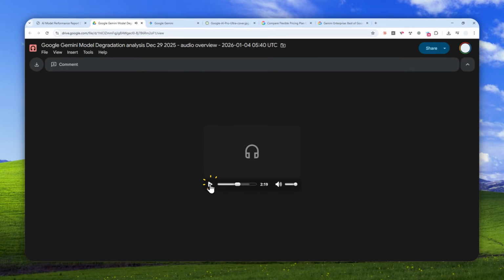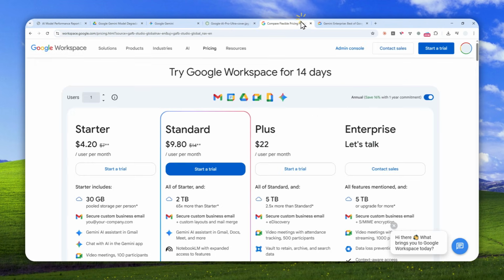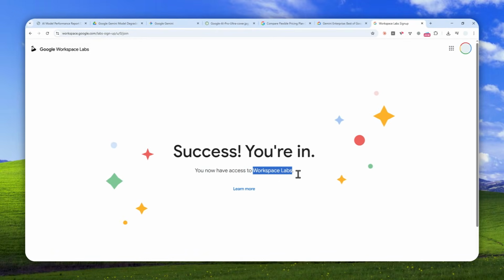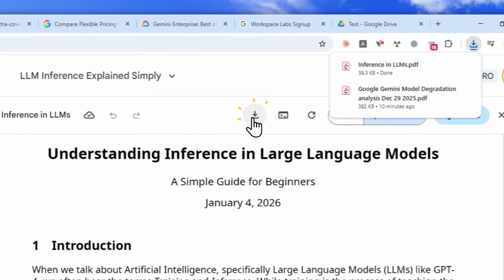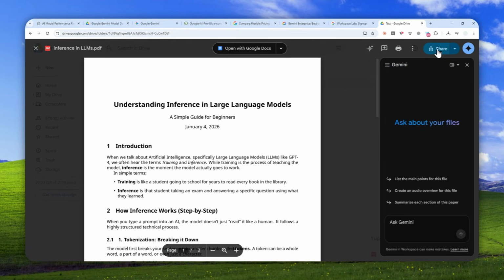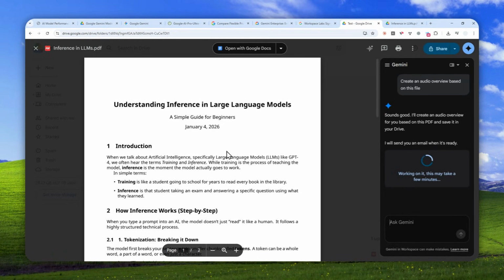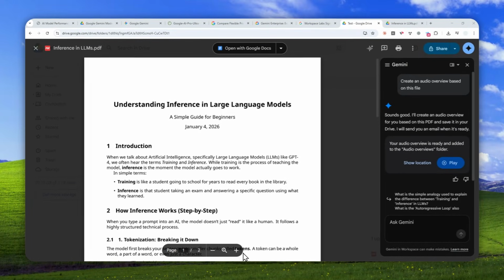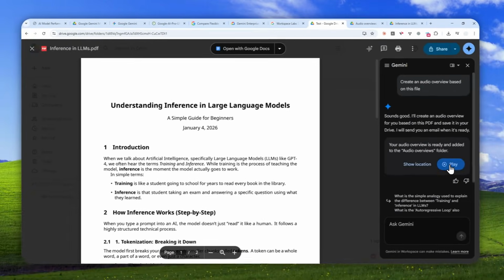How to Turn LONG Documents into 5-MINUTE Podcast in Google Drive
👉  In this video, I will show you how to turn any PDF into an AI-powered audio overview directly in Google Drive using Gemini. This feature generates podcast-style audio summaries from lengthy documents, allowing you to absorb information while multitasking or commuting. You can convert industry reports, contracts, meeting transcripts, or any text-heavy PDF into a 2-10 minute audio file saved automatically in your Drive.